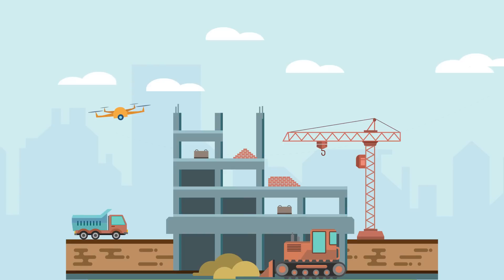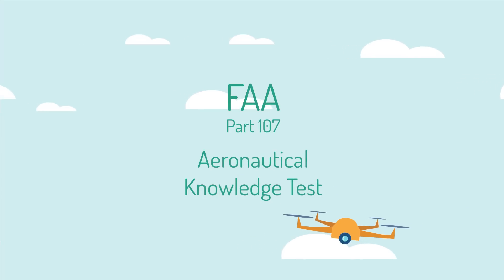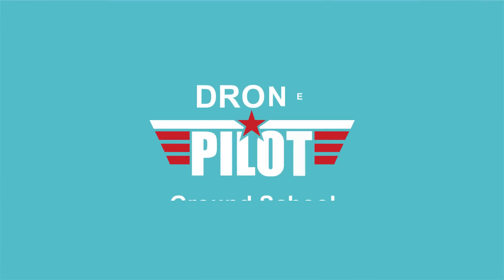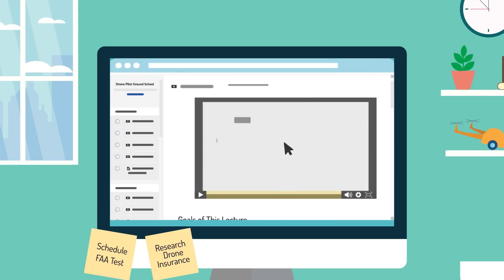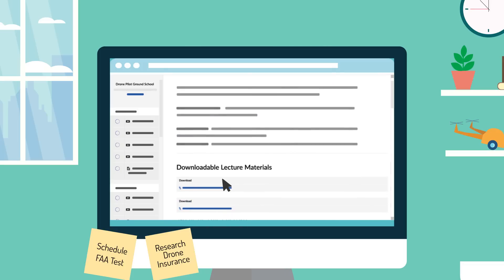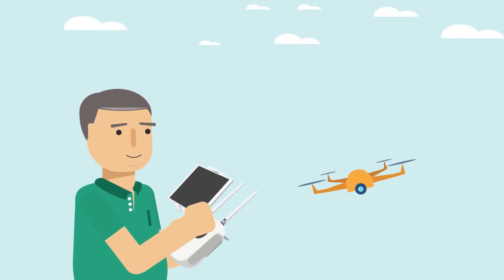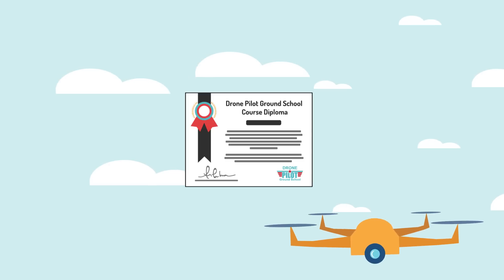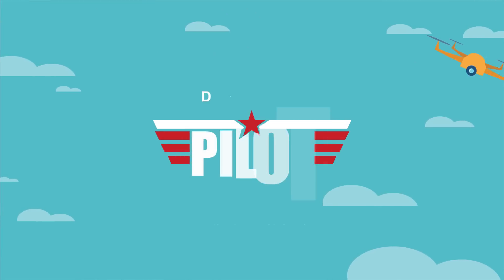Drone Pilot Ground School | FAA Drone Certification Test Prep